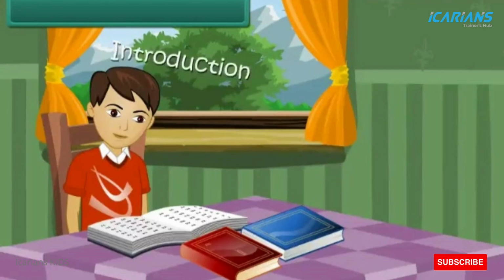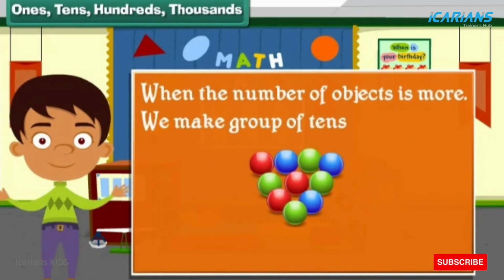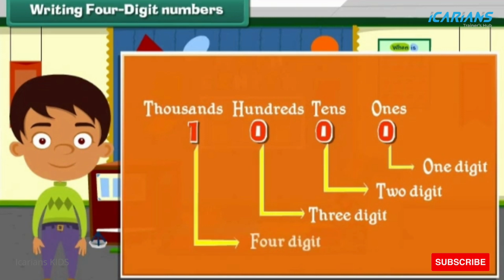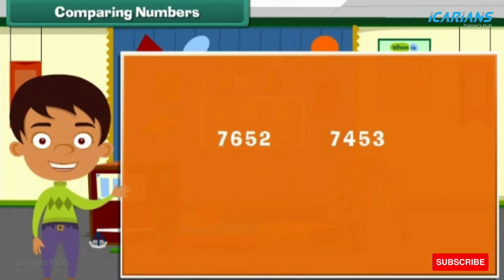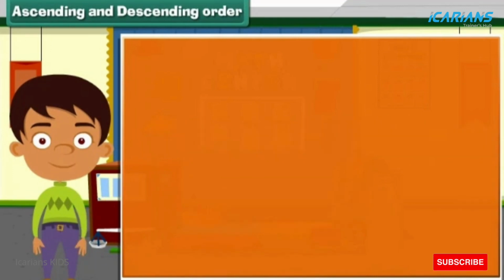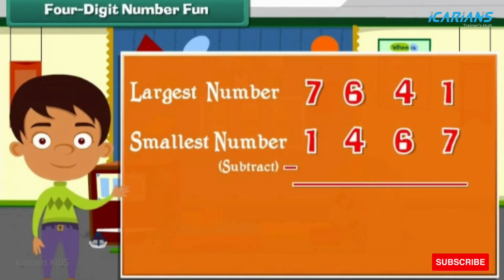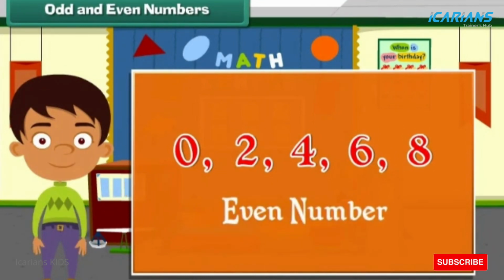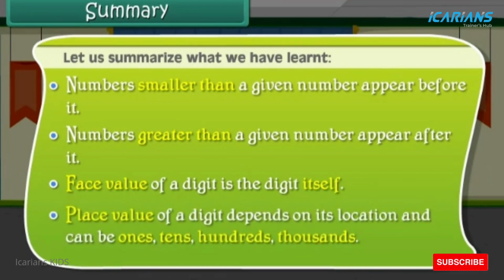Class 3rd Students | Maths | Understanding Numbers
Class 3rd Students | Subject - Maths | Chapter - Number Facts

Language - English